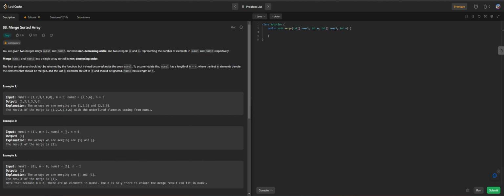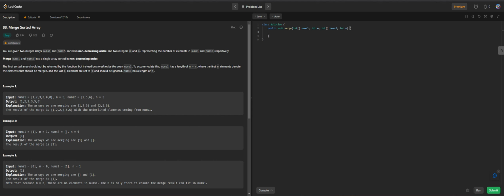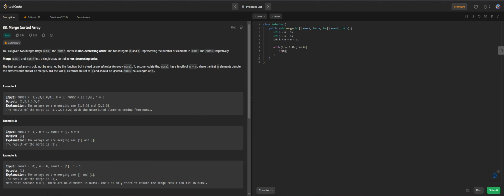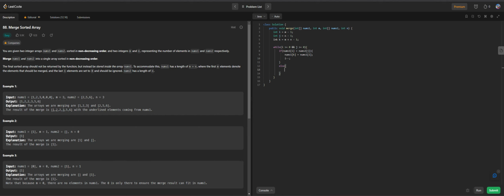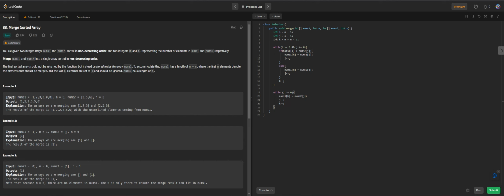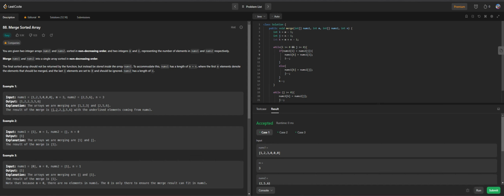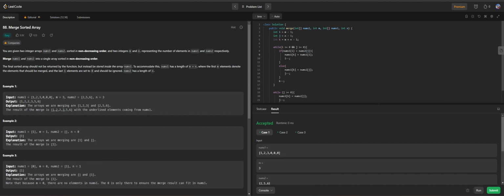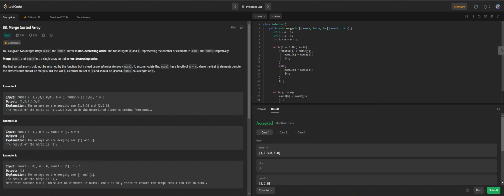Learn to code Algorithm in 365 days. (Day - 17) - Merge Sorted Array